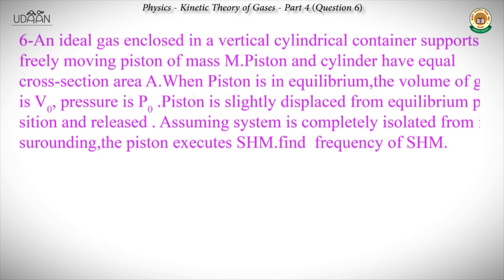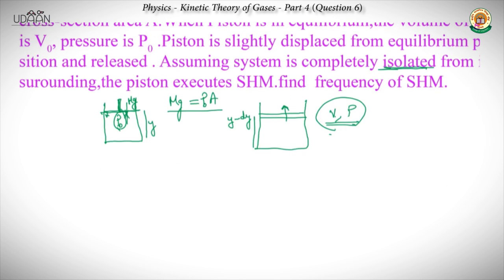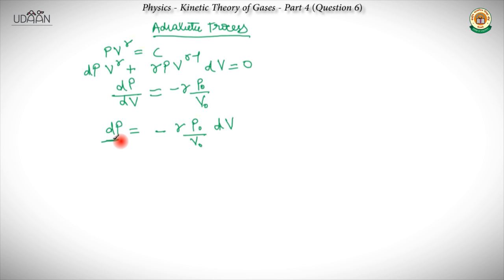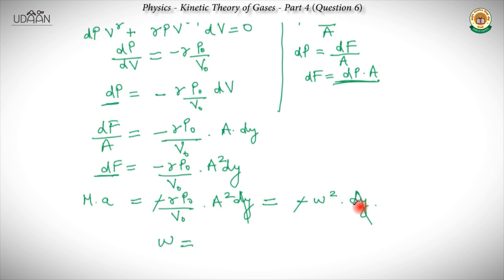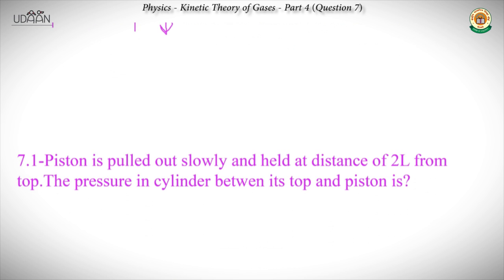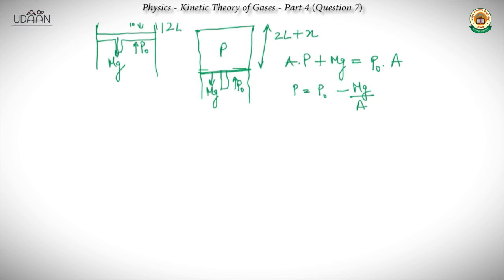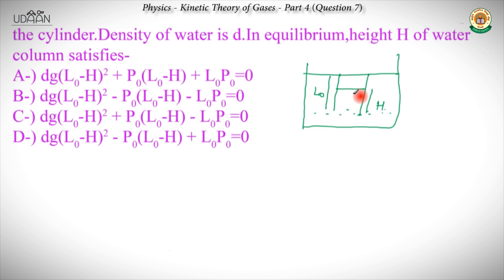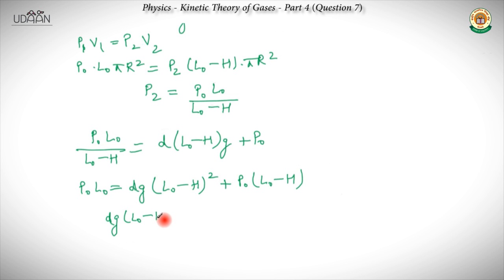Discussion: Kinetic Theory of Gases - 4